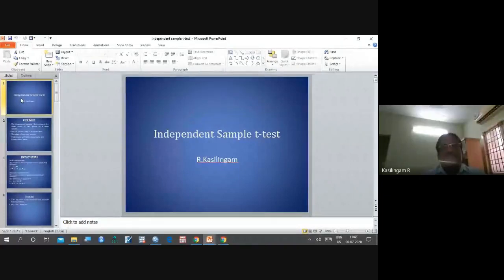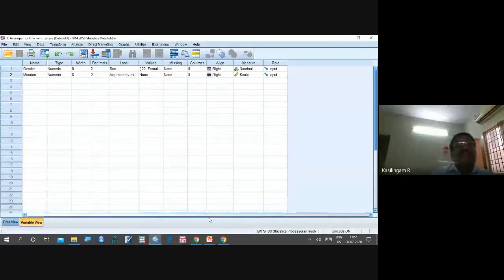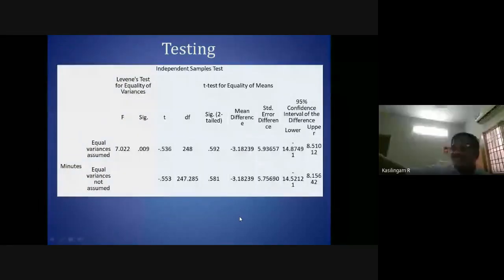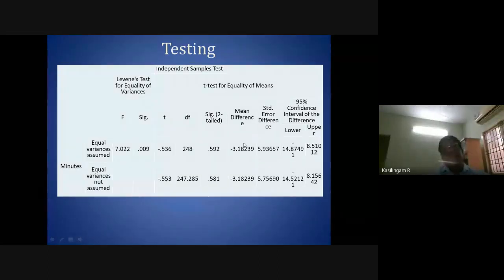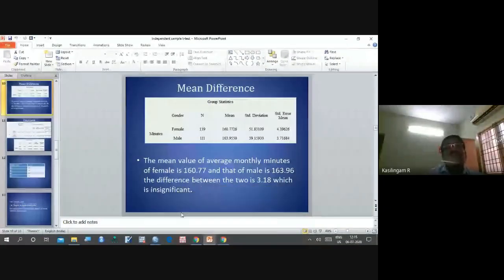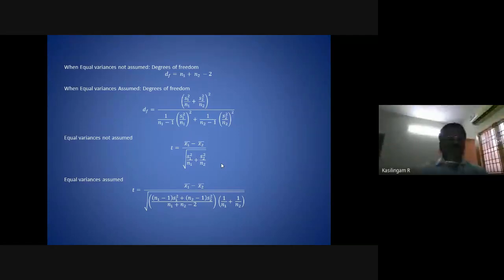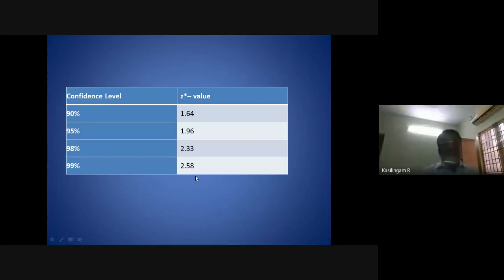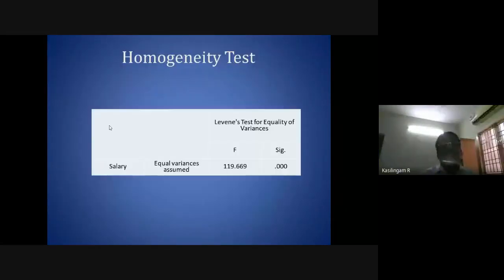Basic Analytics: Day 3 Part 4 - Independent Samples T-Test